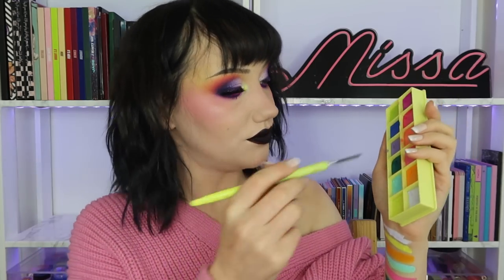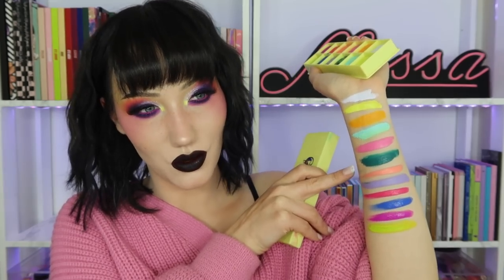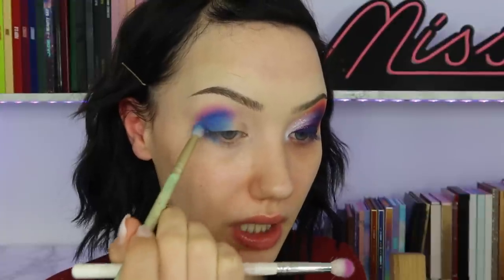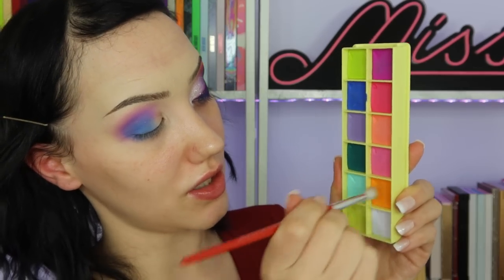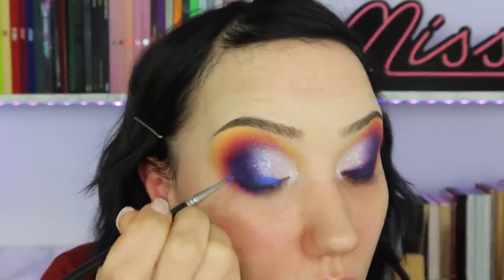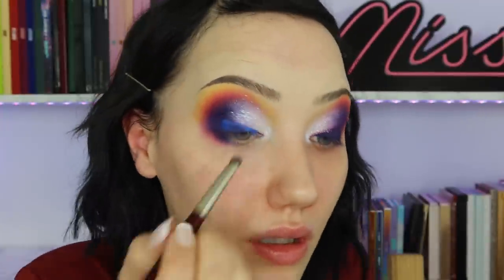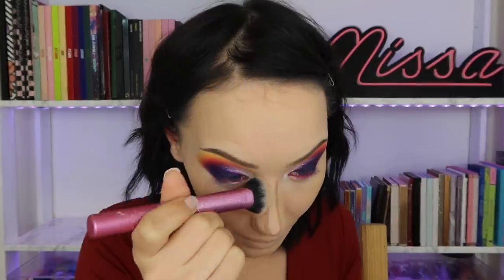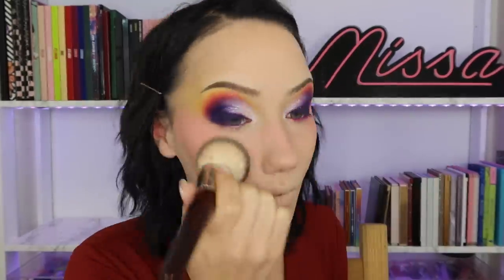OMG! MADE BY MITCHELL ELECTRIC COLOUR CASE TESTED | MAKEMEUPMISSA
Hey frens! Firstly please bear with me while I learn my new editing software, I don't think I've done too too bad on this vid but it's horrible software and i'm a banana with new technology! Anyway today we're playing with my Christmas preset from Emily the new Made by Mitchell electric colour case! What's your thoughts on this new weird product?!